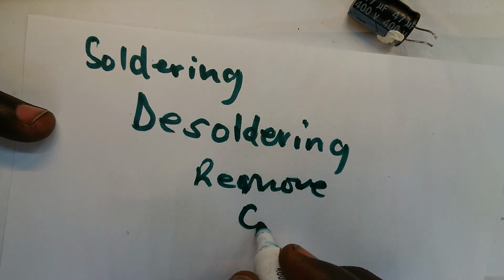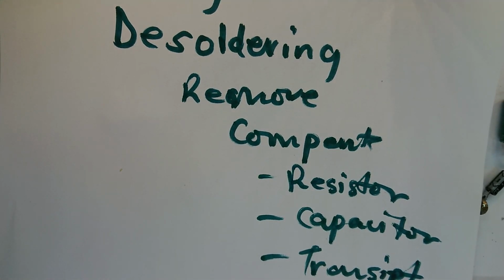Components in Electrical Repairs: WHAT NEXT for our videos. Subscribe.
WHAT I think the next lessons should be about.
WHAT DO YOU GUYS SUGGEST FOR THE NEXT VIDEO?
FOR more.